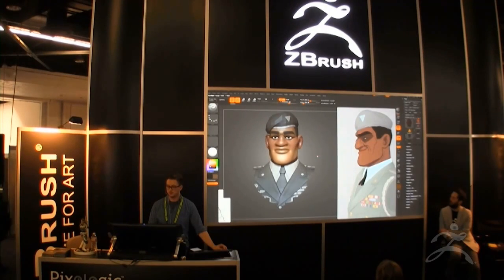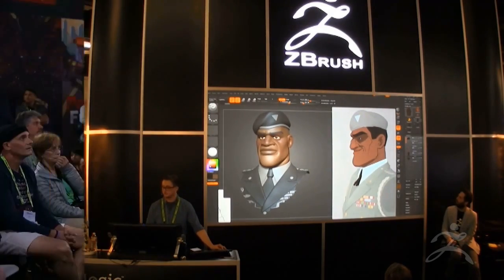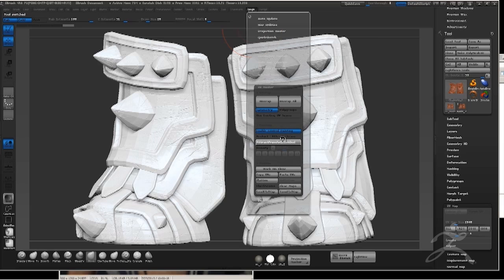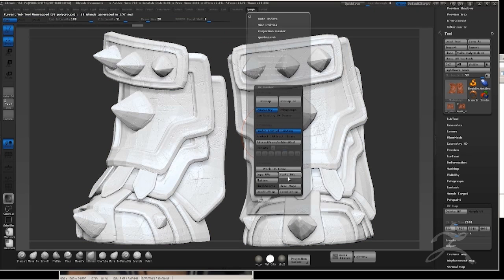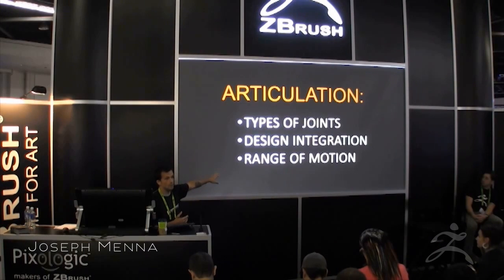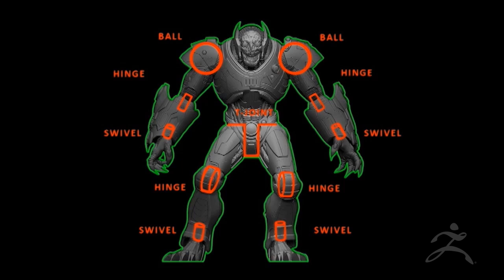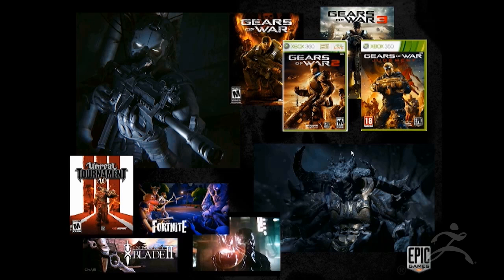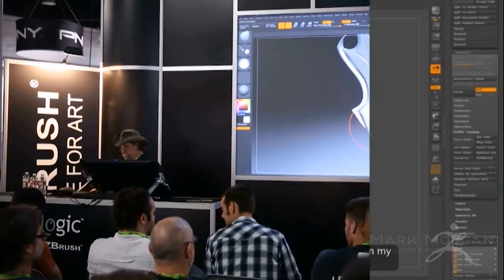ZBrush at SIGGRAPH 2013 Recap Part 2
If you didn't make it to SIGGRAPH 2013 in Anaheim California, check out this 2 part recap video showing all of the ZBrush action at the Pixologic booth. This recap is filled with presentations from artists at Walt Disney Animation Studios, Marvel Studios, Epic Games, Blizzard Entertainment, Sony Santa Monica Studio,
Ubisoft, Aaron Sims Company, and many more!